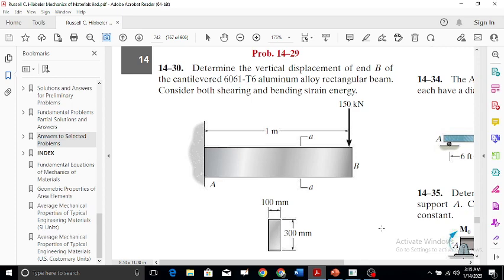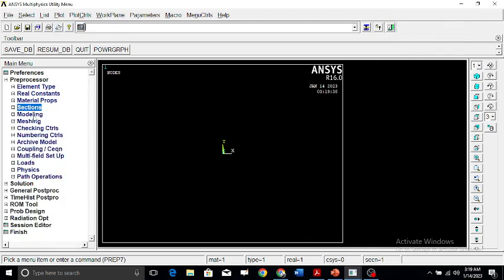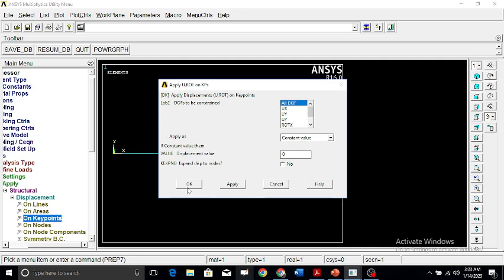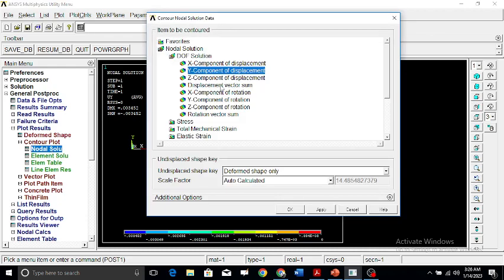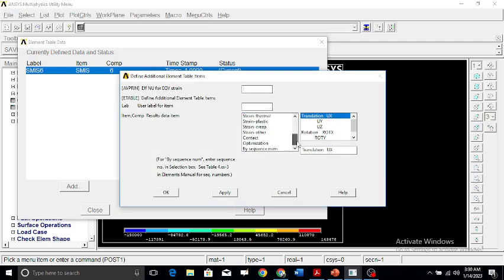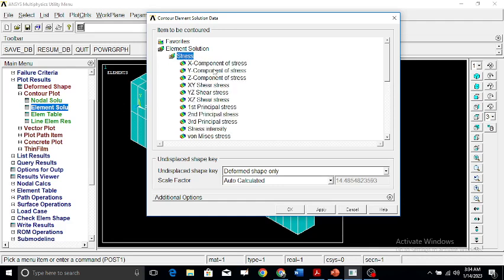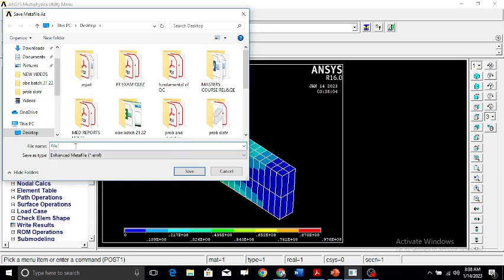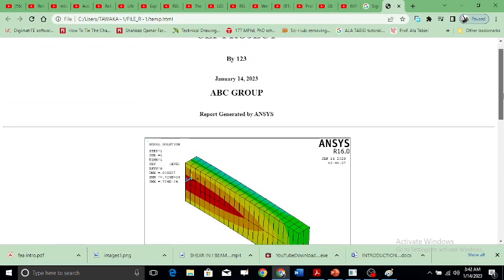How to solve a cantilever beam, using ANSYS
In this video we will see detailed structural analysis of a cantilever beam, along with report generation.